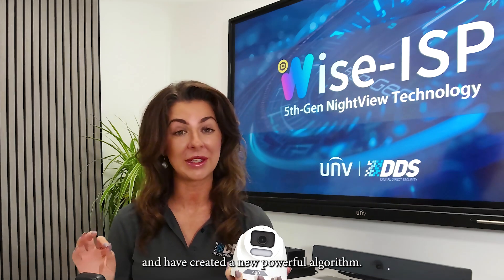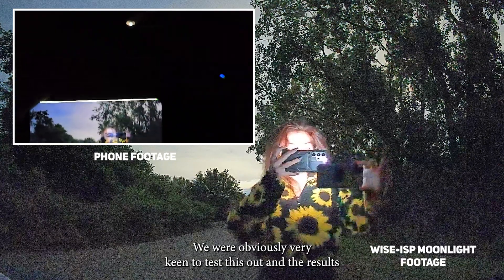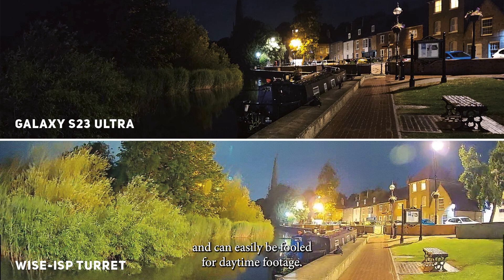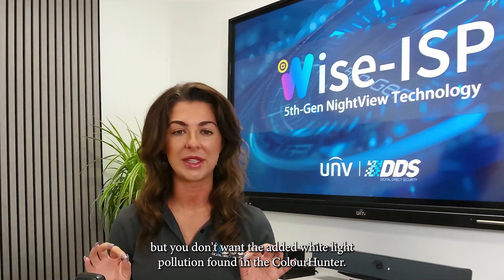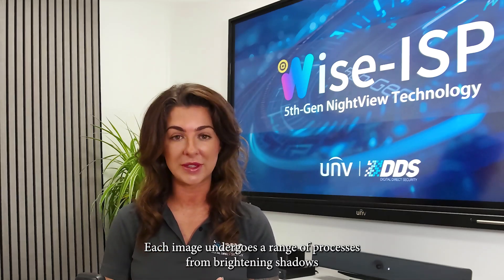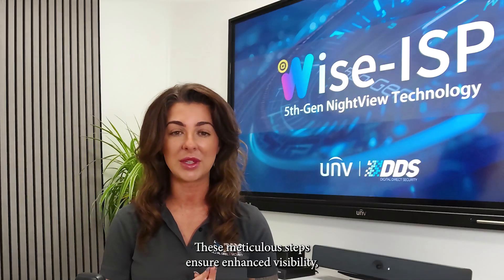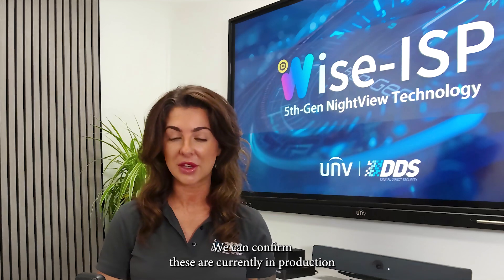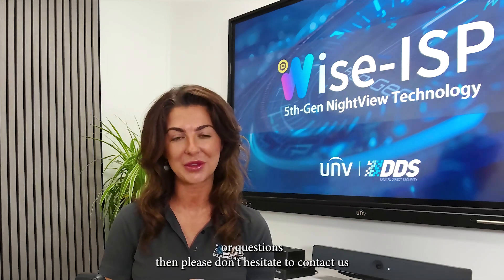New Night View Technology: A revelation for the security industry!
If your customer needs full-colour night vision in very low lit conditions, without white light pollution, we now have the perfect solution!

We are very excited to introduce a new range of cameras from Uniview called OwlView. The technology within these cameras is a complete revelation for the security industry. Uniview have broken free from hardware limitations and have created a new, powerful algorithm. This industry-first software which has been named as Wise-ISP, allows this camera to see full colour visuals in extremely low light conditions.

We are pleased to say these are now available to order through the following link